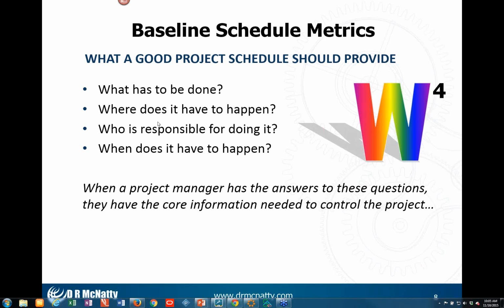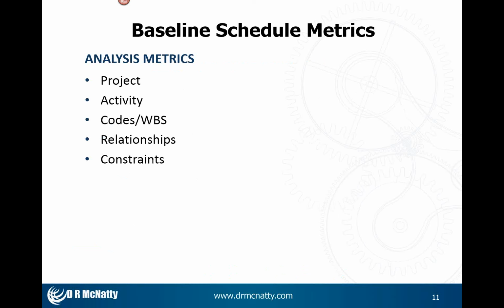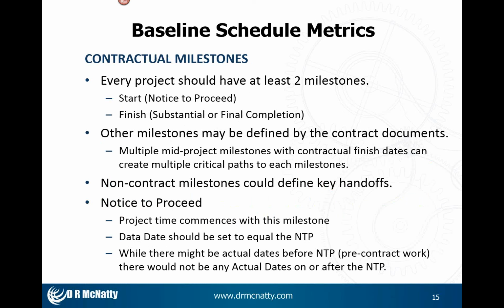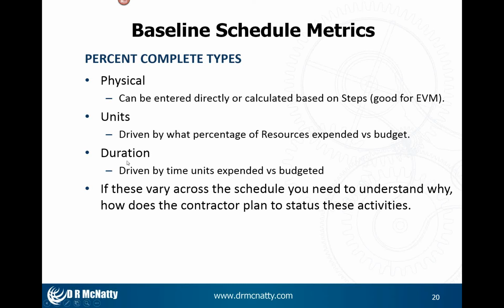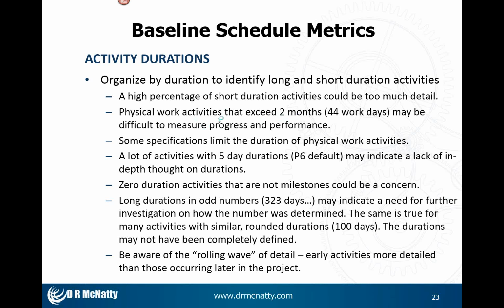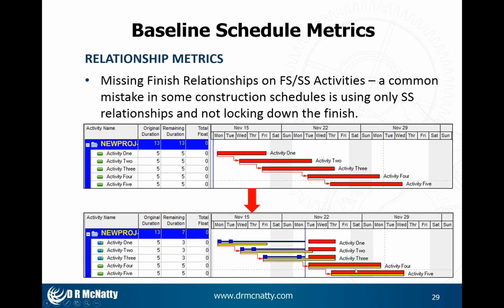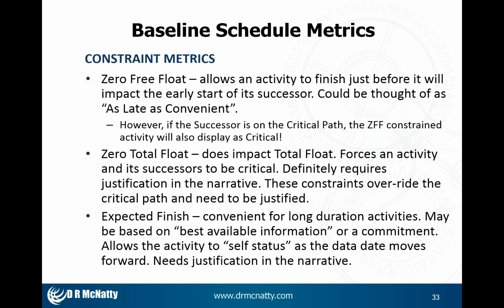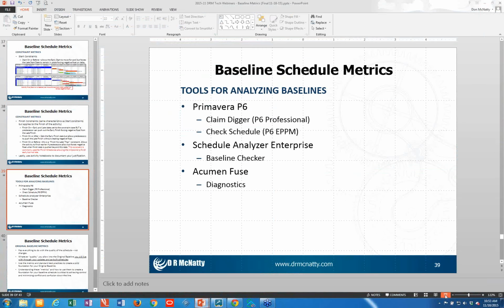Nov 2015 BASELINE SCHEDULE METRICS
There are many documents and presentations on the subject of Baseline Schedules as well as some excellent “Recommended Practices” available from AACE. So, the knowledge is out there for people to gain a clear understanding of what a Baseline Schedule should be and how you can review Baseline Schedules and identify areas that may need some strengthening. However, many of us are amazed at some of the schedules we are asked to review for our clients and how schedulers with varying levels of experience produce baseline schedules that fail to meet even minimum standards of professional practice. When a scheduler with many years of experience still does not understand the impacts of changing ID’s and deleting activities every time they submit a schedule update, there’s still much to be done in our industry to elevate standards. In this technical webinar Don McNatty will review various metrics and tools for evaluating the quality of baseline schedules.